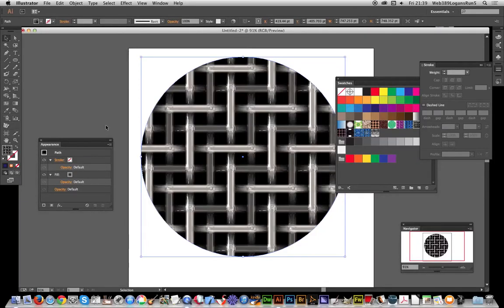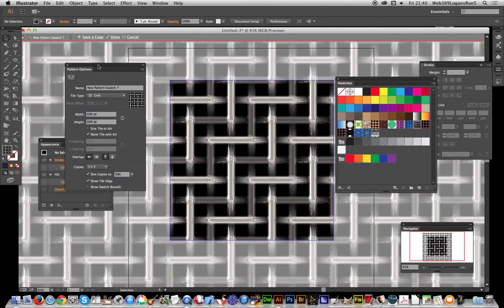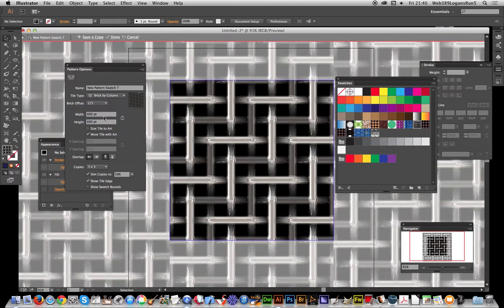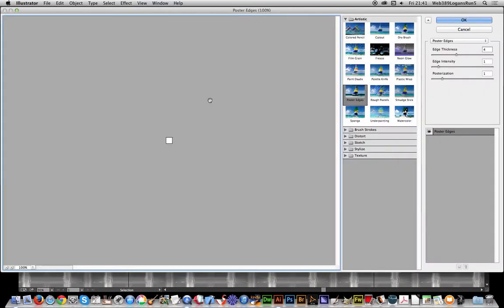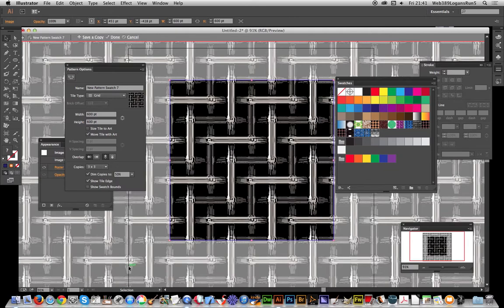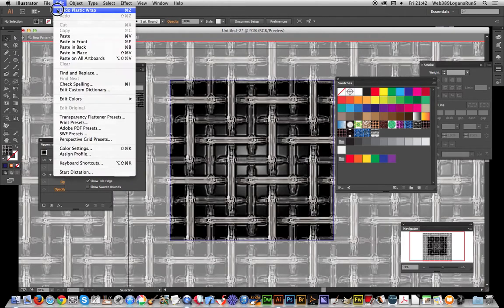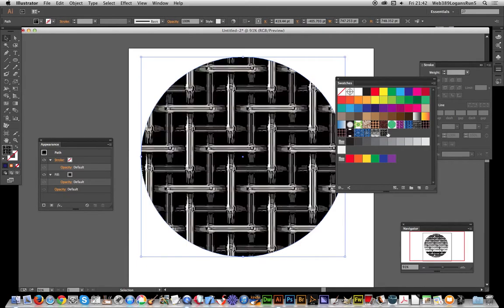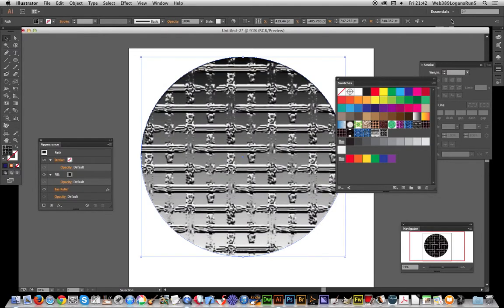Illustrator CC : Modifying raster swatches using effects and pattern editor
How to use raster swatches using effects etc / pattern editor in Illustrator CC 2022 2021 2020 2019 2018 etc Raster patterns (seamless tiles) can be used in Illustrator CC etc, you can also edit them using the standard pattern editor in Illustrator and create new patterns (using effects etc)